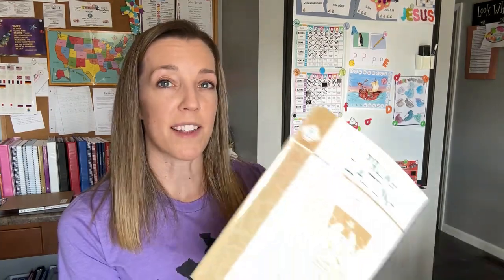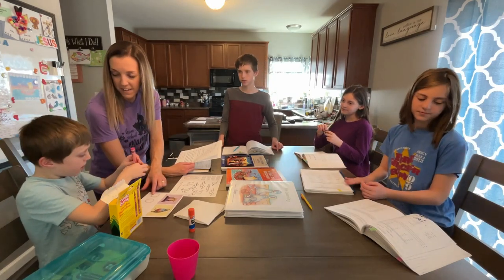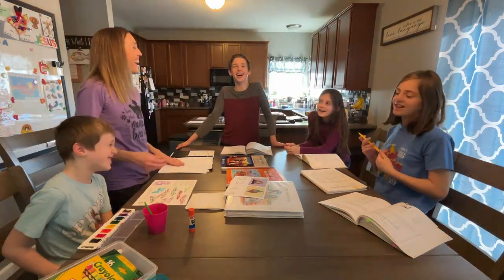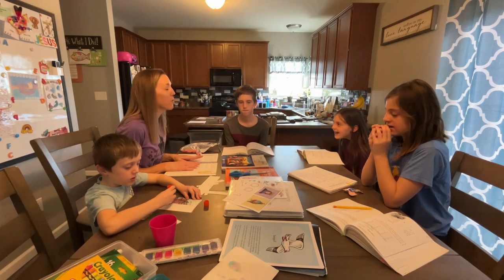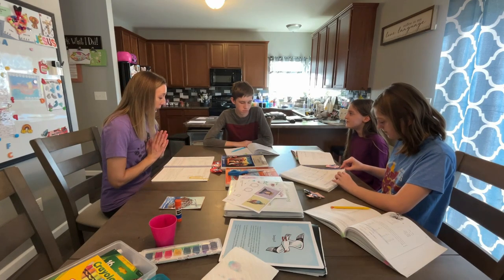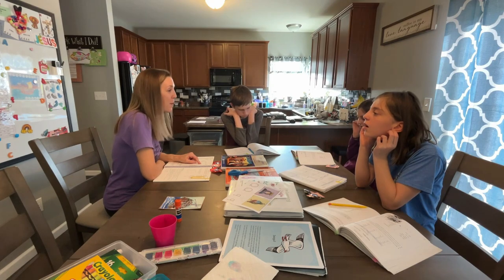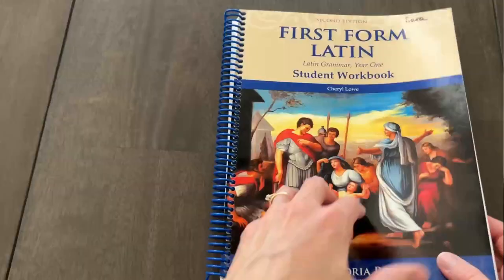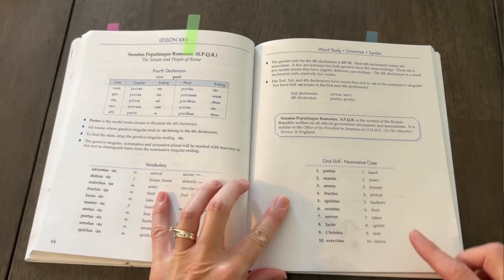*REAL LIFE* DO A LESSON WITH US // Homeschool Latin Curriculum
Considering teaching Latin in your homeschool?  Or, simply want a look at what homeschooling ACTUALLY looks like?  Come do a Latin lesson with us around our kitchen table.  We had fun making this video — I hope you enjoy  watching it!

Hey there! I’m Sara, and I’m a teacher-turned-homeschooling mom to 4 kiddos (including a set of twins!). I balance homeschooling while working full-time from home, and am so thankful you are here.

I love sharing about homeschooling on my blog, Blessed Homeschool, where you’ll find tips, resources, and curriculum reviews. Whether you are a newbie or a veteran, I hope you will leave inspired and equipped with what you find.

Boring Legal Stuff:

• FTC: Blessed Homeschool is a participant in the Amazon Services LLC Associates Program, an affiliate advertising program designed to provide a means for sites to earn advertising fees by advertising and linking to Amazon.com. curriculum flip through to see what it's like!